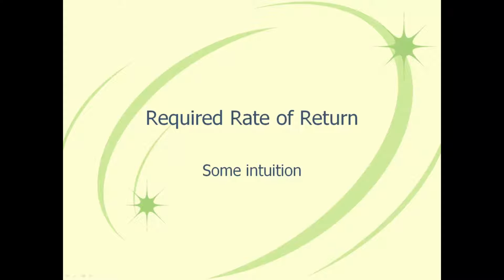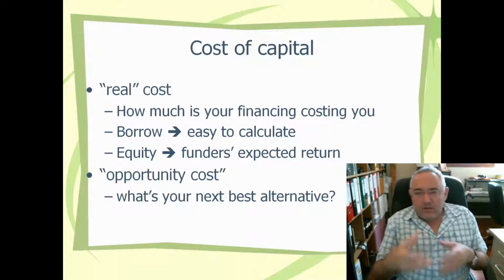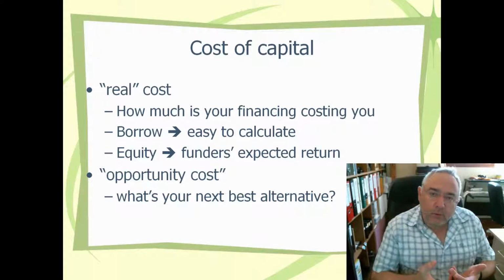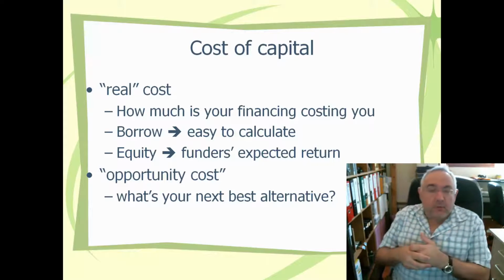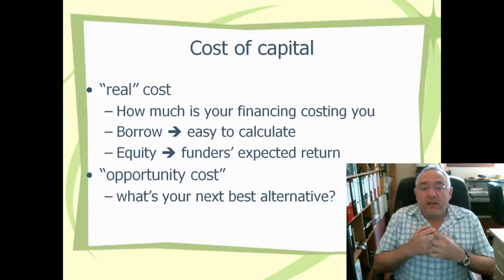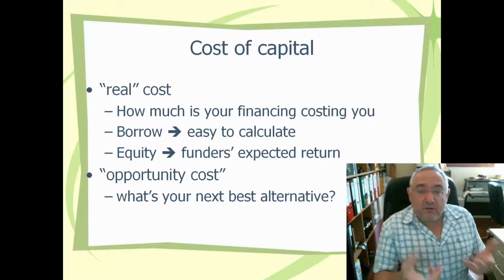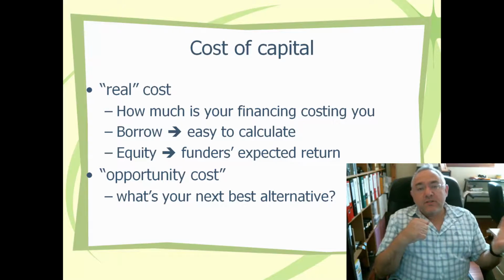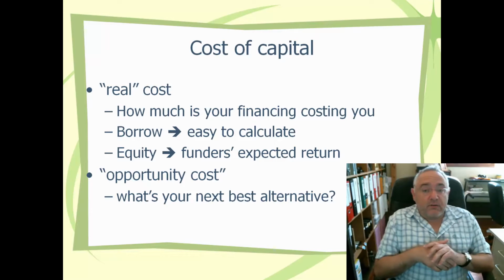Logic for Required Rate of Return